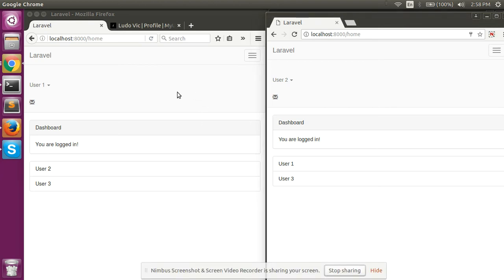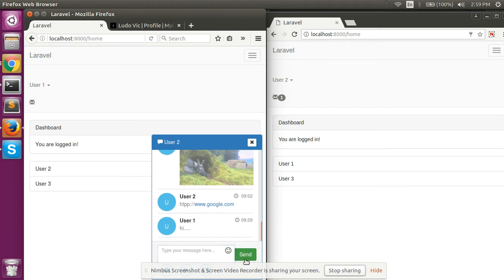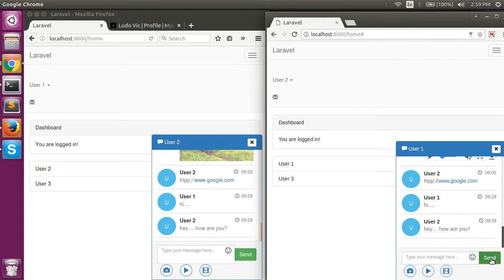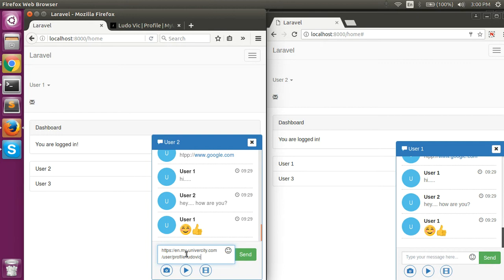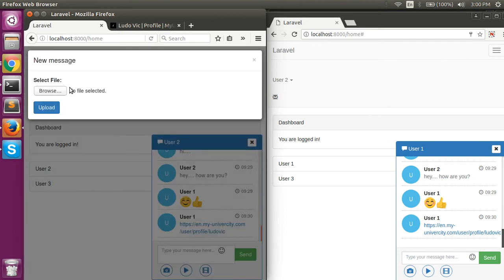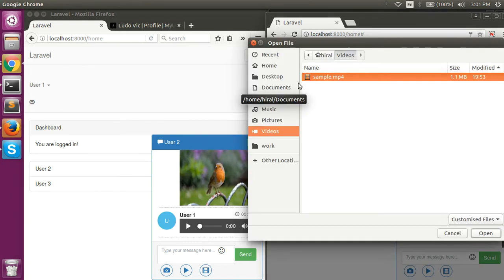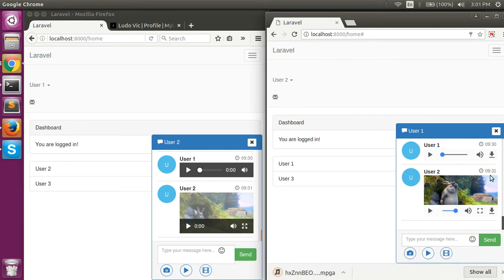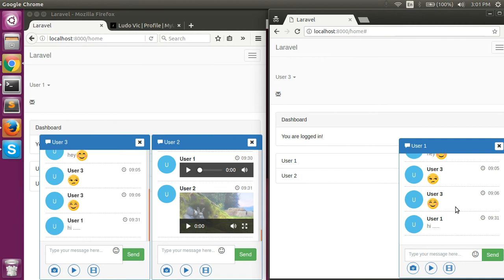Laravel-Real time Chat application using socket io and nodejs PART 2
In this video we are show you how to built a real time chat application usifn laravel, nodejsm socke.io and radis server. we also post this video's all code in our laravel tutorial